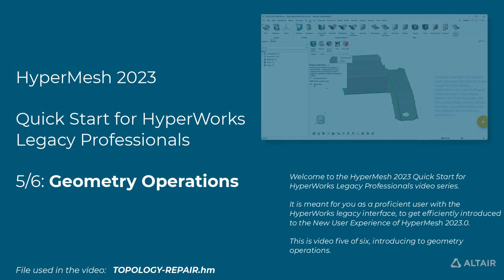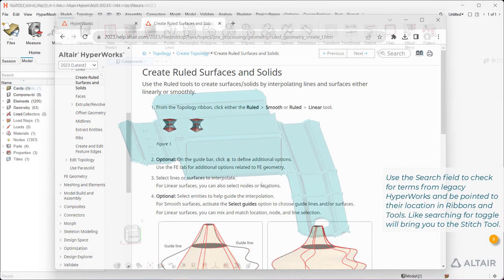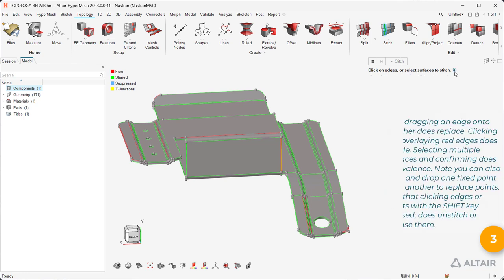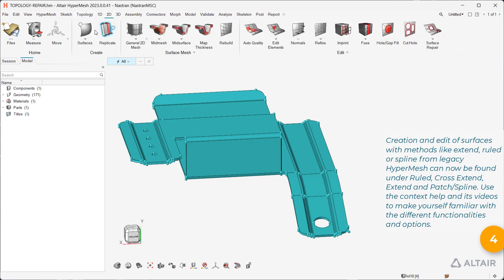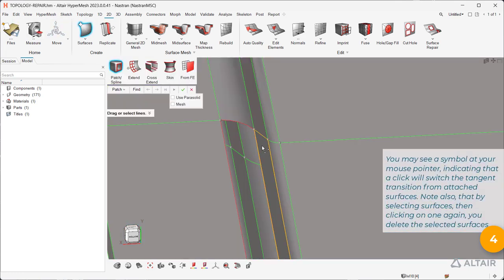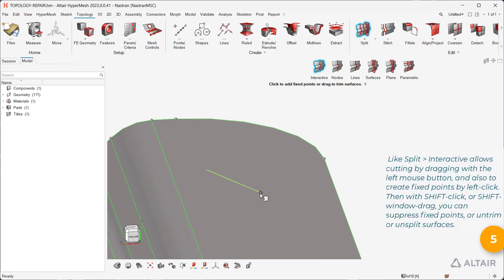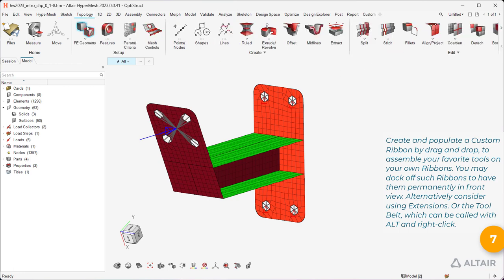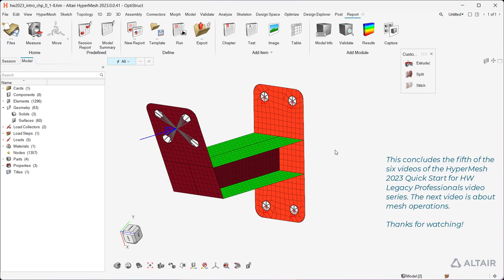Geometry Operations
Meant proficient users with the HyperWorks legacy interface, to get efficiently introduced to the New User Experience of HyperMesh 2023.0.

This is video five of six, introducing to geometry operations.

Download the file used in the video the Altair Community, to follow what you see in HyperMesh yourself: